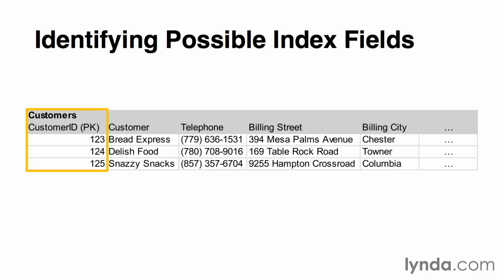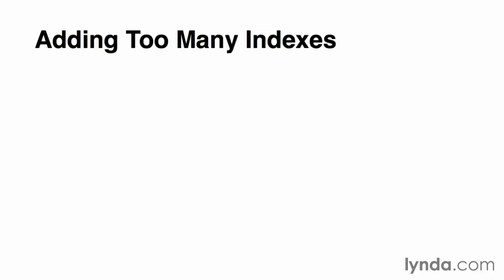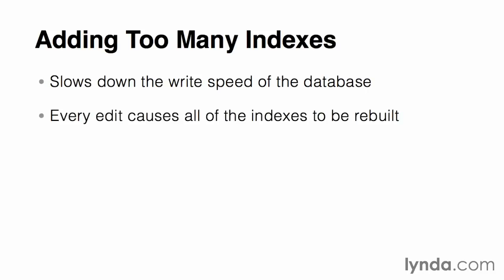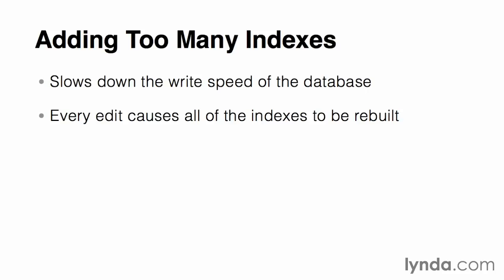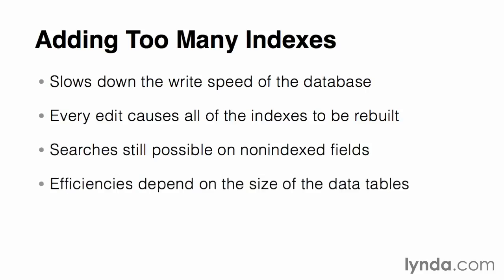Tutorials - Relational Database Fundamentals 7/6 Building indexes